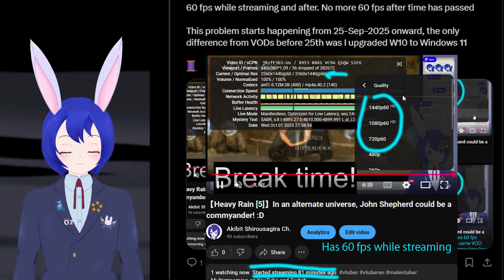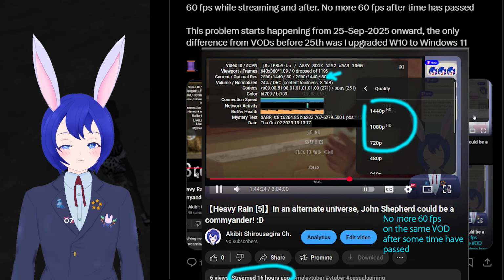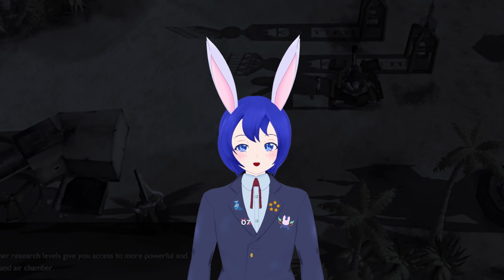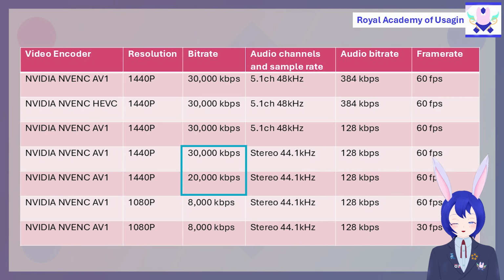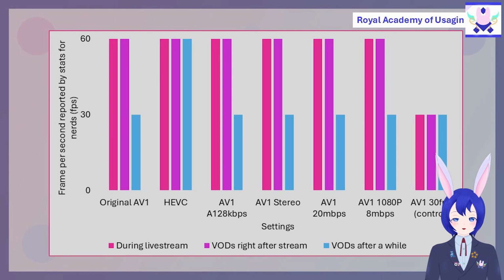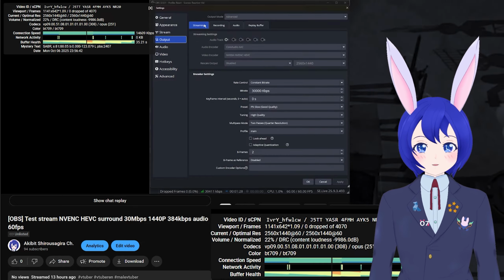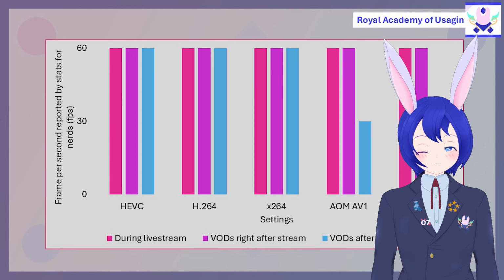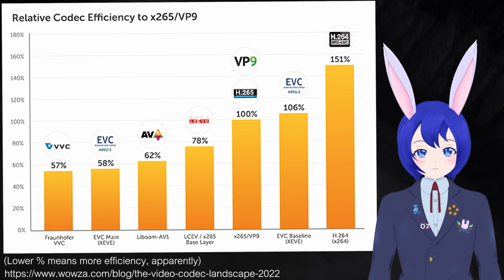Streaming on YouTube with AV1 encoder may make your VODs 30 fps only【Serious Talk|Investigation】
I have been streaming on YouTube using AV1 encoder for a year without any problems. But for some reason, after 24th September 2025, almost all of my livestream VODs do not have 60 fps, only 30 fps which does not look so good especially since I was playing shooter games as well. So I do a bit of investigation on what is the cause of the mysterious case of frame disappearance.

Short version is, Regardless of my settings, if the encoder is AV1 (NVENC AV1, SVT-AV1, and AOM AV1), then YouTube livestream VODs after being processed by YouTube will only have 30 fps even if the livestream was in proper 60 fps. Streaming with H.264, HEVC, and x264 presented no such problems with the VODs.

"AV1" does sound like "everyone", huh... (To prevent confusions, this video contains no word "everyone")

Maybe instead of giving candies in trick or treat, you are giving frames instead. He he he... ›:D

Additional information:
HEVC is also known as H.265
H.264 is also known as AVC
(I just use the words I am familiar with)

OBS encoder livestream tests with settings shown:
(You can go check out that the VODs are still 60 fps or 30 fps)

Timestamps
00:00 - Introduction
02:25 - Feedback to YouTube
08:55 - Original OBS stream settings
09:30 - Methods for testing HEVC vs various AV1 settings
12:47 - Results of testing HEVC vs various AV1 settings
16:18 - Additional experiments with H.264, x264, AOM AV1, SVT-AV1
19:08 - What if uploading an exact AV1 recording of the stream?
19:46 - Conclusion
22:00 - Outtakes
22:51 - Recording of OBS streams and VODs